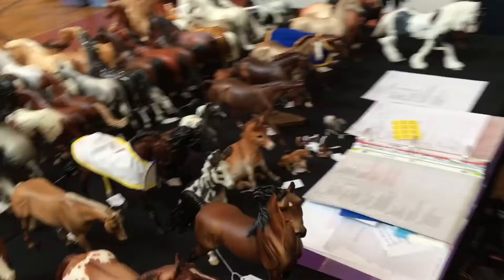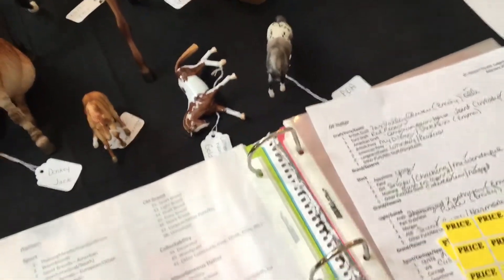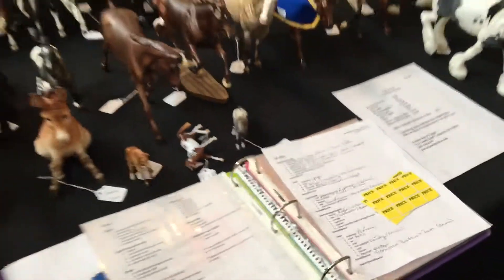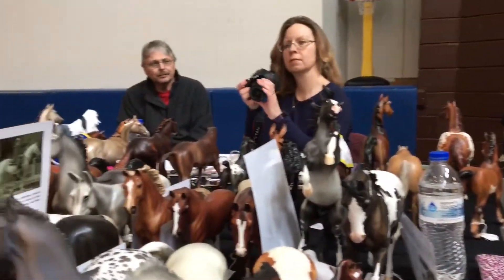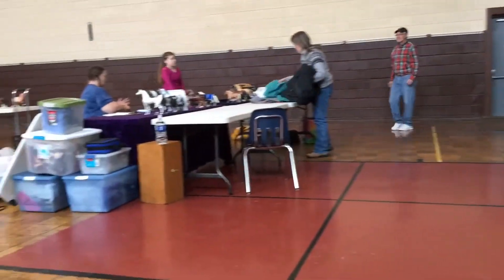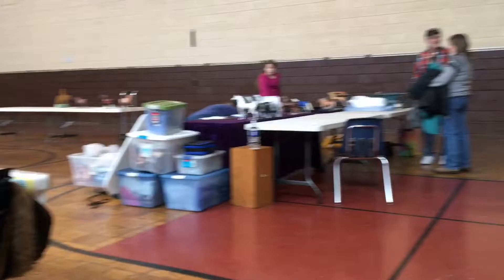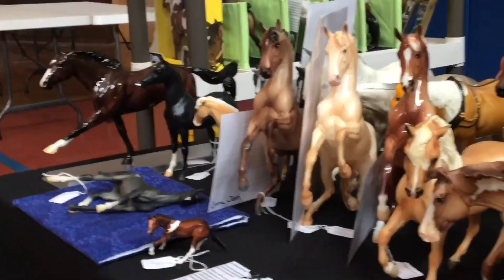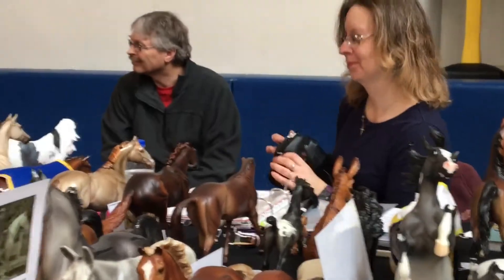PPS Travels - St. Nazianz Model Horse Show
Paint Pony Studios travels to St. Nazianz, Wisconsin for a double-judged live show!